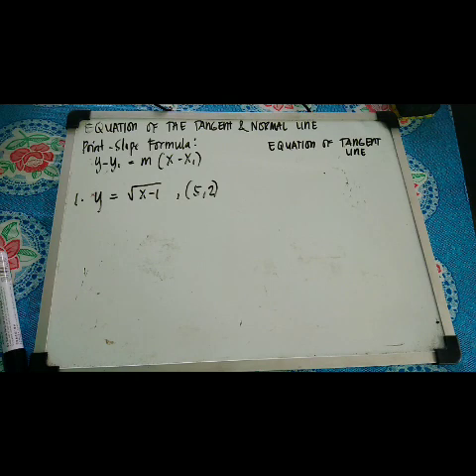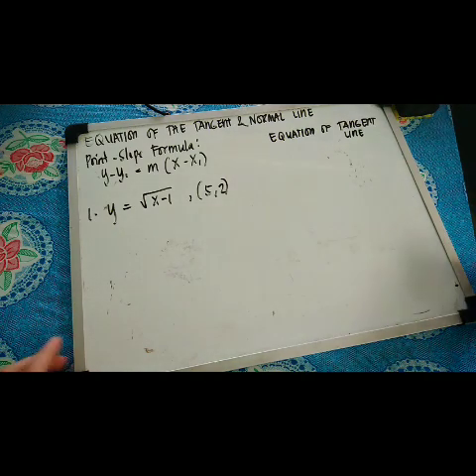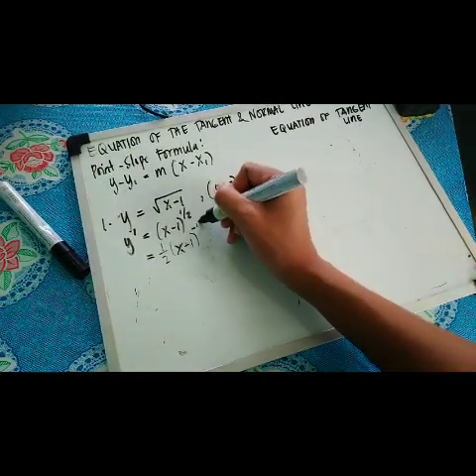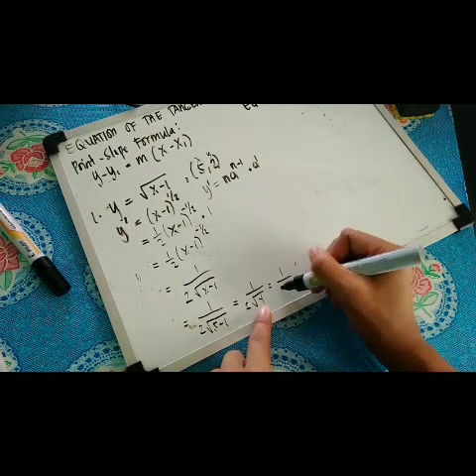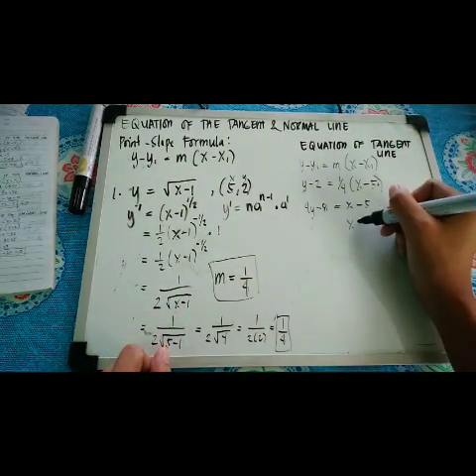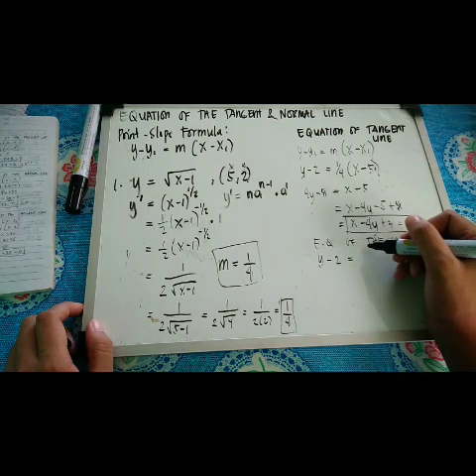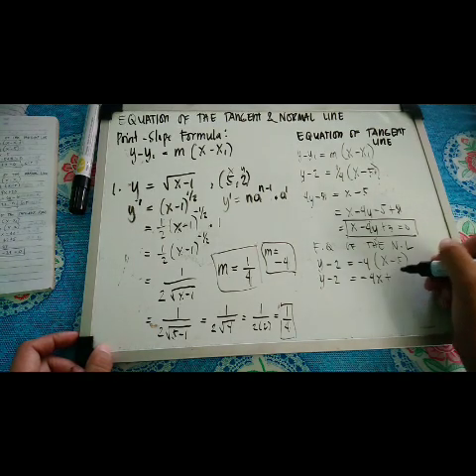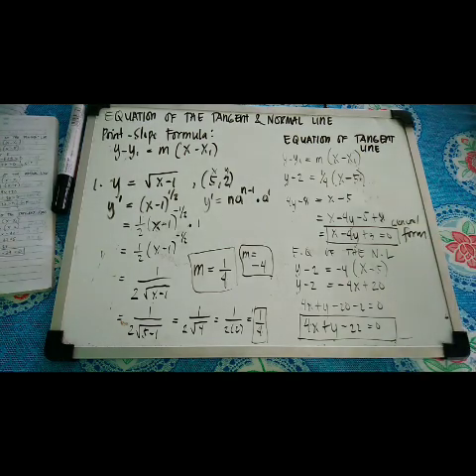EQUATION OF THE TANGENT & NORMAL LINE